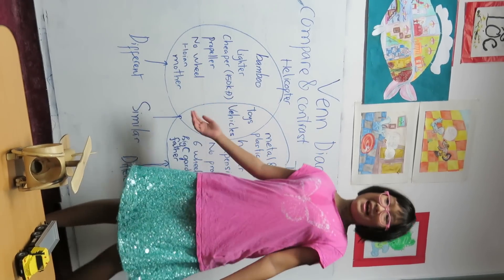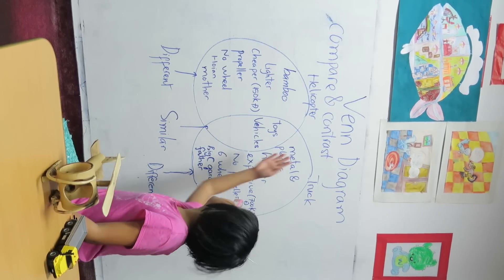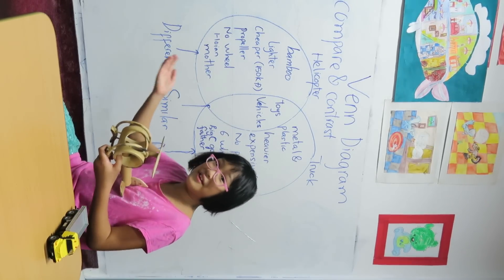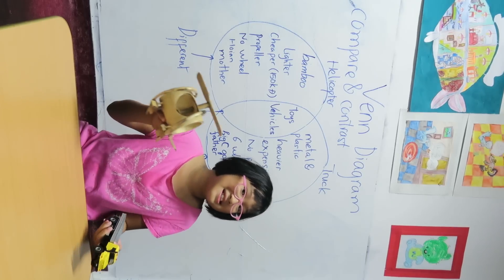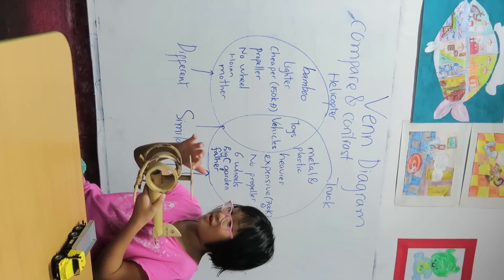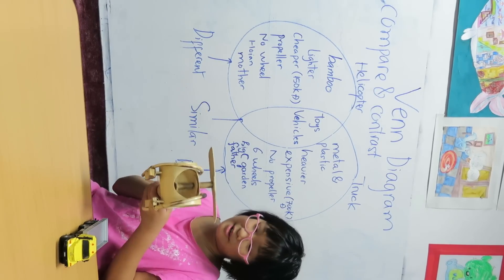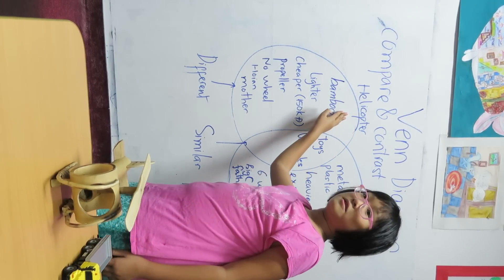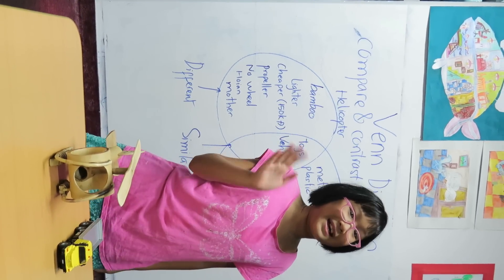Acellus Project & Public Speaking #2: Venn Diagram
Venn diagram là một kỹ thuật tư duy được dạy cho trẻ em trong các cuốn sách giáo khoa của Mỹ từ mầm non. Venn diagram được dùng để giúp phân biệt các khái niệm trừu tượng trong các môn khoa học tự nhiên, khoa học xã hội và cả toán học. Trà đã học cách sử dụng Venn diagram từ 4 năm trước trong cuốn sách giáo khoa Science grade 1, hôm nay con thuyết trình về Venn diagram cho các em lớp 1 như Tễu nghe để hiểu và biết cách sử dụng biểu đồ này trong tư duy và trong việc take note bài giảng khi học Acellus nhé. Bố cầm máy ngược nên quay ra hình nghiêng hơi khó xem nhưng vẫn rõ hình và âm.